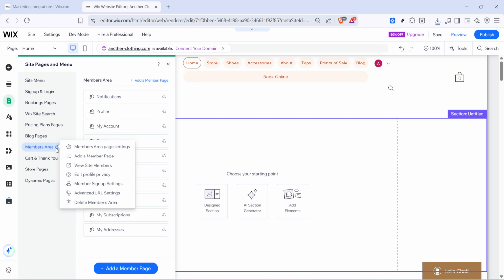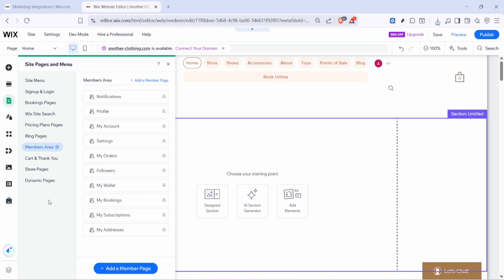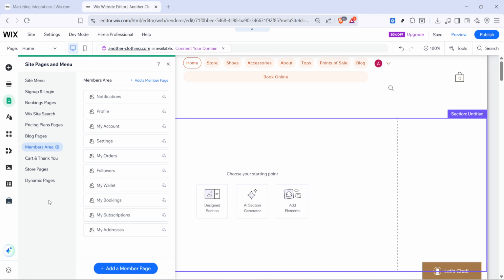How To Remove Login To Wix Site (Step By Step 2026)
How To Remove Login To Wix Site